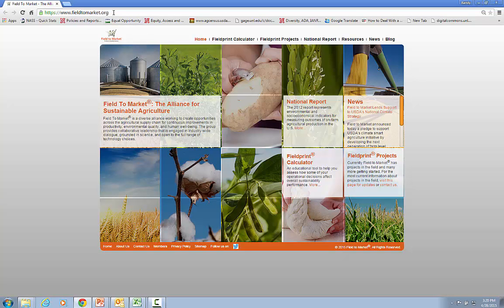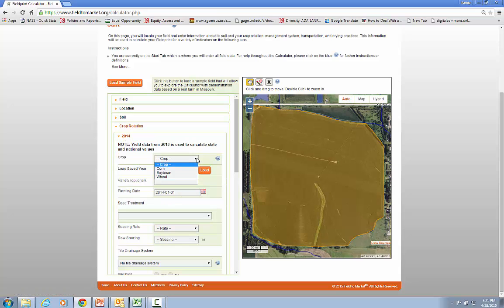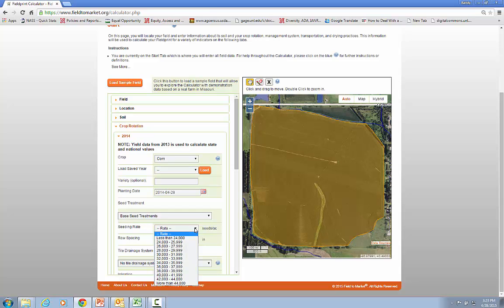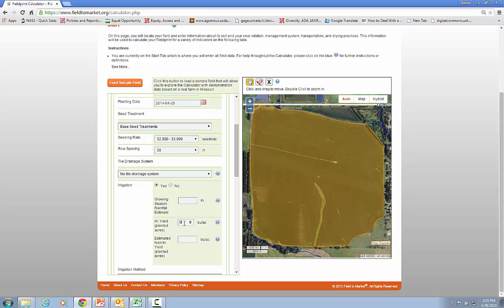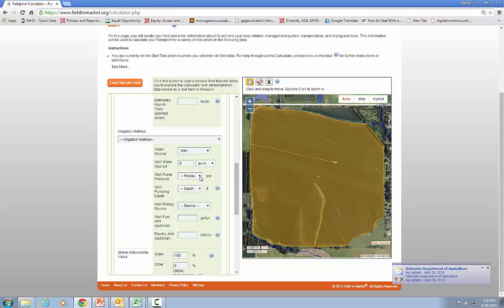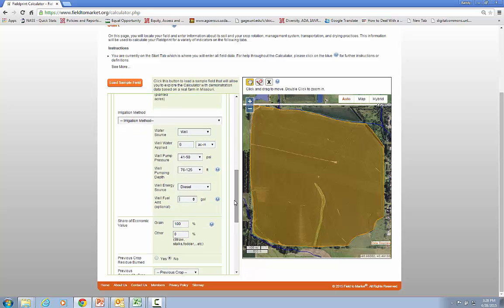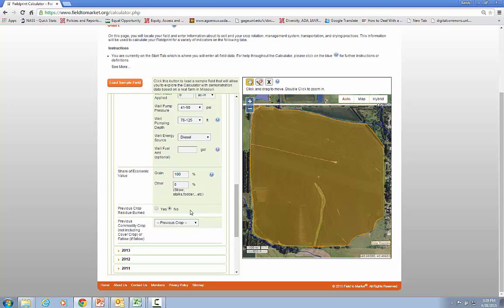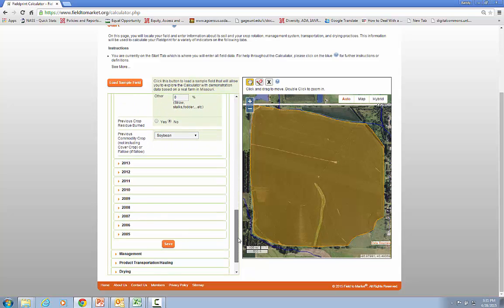Lesson 2 Fieldprint Calculator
This video provides instructions how to get started with the field to market calculator.